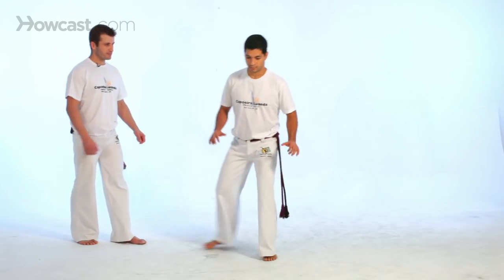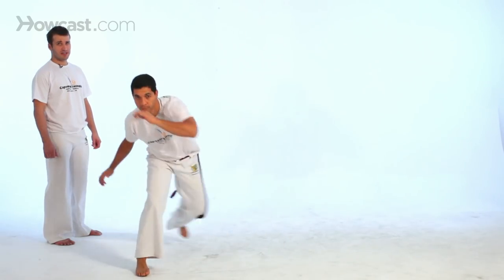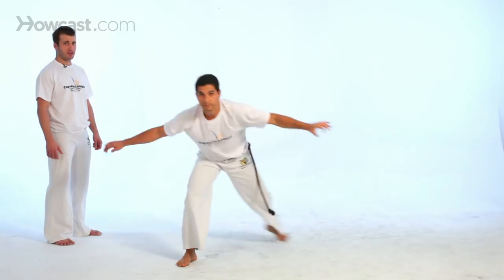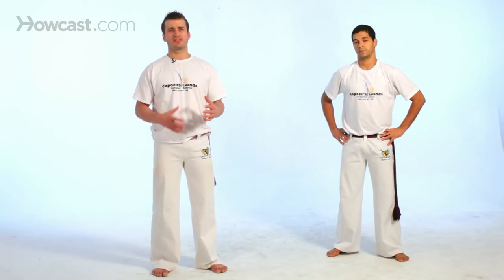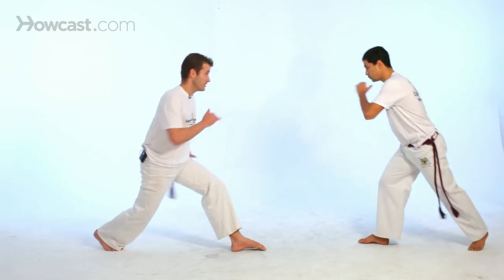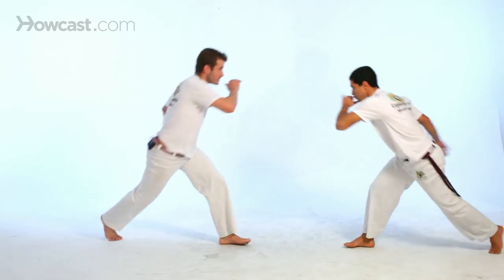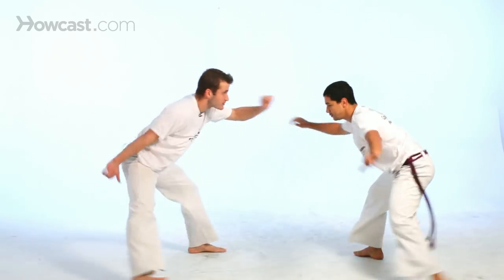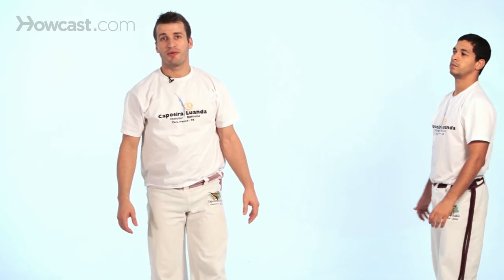How to Do the Chapeu de Couro | Capoeira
Like these Capoeira Lessons !!!

Now we are going to demonstrate how to do a chapeu de couro which is a very effective capoeira usually if you use momentum from the ginga and you can get a lot out of it. Okay, so I'm going to have Professor (?) demonstrating and then we are going to go over the details.

So he's going to start with the ginga. At this time he's not going to stop. He's just going to do it. Eventually we will go over the details. (?) and back to ginga. You may also sometimes finish parallel. It depends on your rotation. He will do it once again, one more time. Now he did finish parallel. He's going to do it again, and parallel, and that's the chapeu de couro.

And just be careful when you do the chapeu de couro because you get so much momentum to do the chapeu de couro that your rotation is very powerful and sometimes you can rotate more than you need to. The chapeu de couro can also be done in from many different parting positions. Okay, so it's a matter of where you find yourself in the ginga. It's about how much momentum you have.

Now we are going to demonstrate how the chapeu de couro can be done with a partner and you need a good sense of distance, and timing is very important in capoeira. So we go back here, the ginga, right there, and always respond with the esquiva, whenever he's ready, right there, ginga, and from there you can go all the way down, back to ginga, and esquiva. That was the chapeu de couro done with a partner.

Be careful with your rotation. Try to finish with a good form and make sure that you are not leaning over your partner.